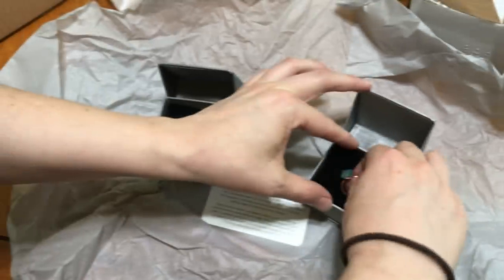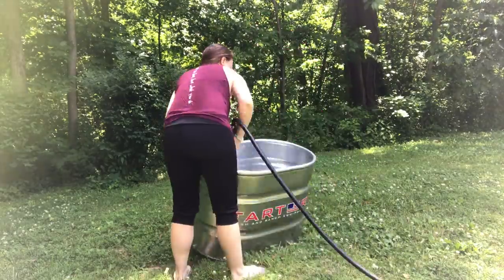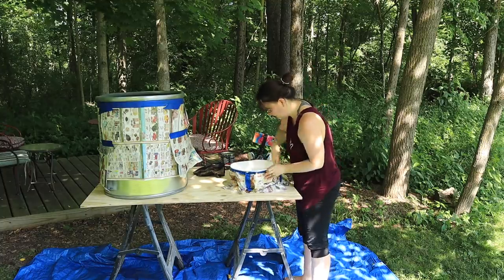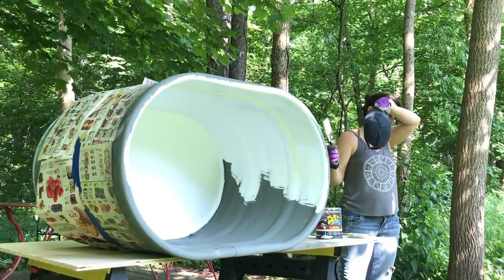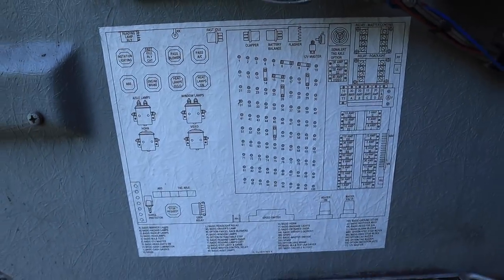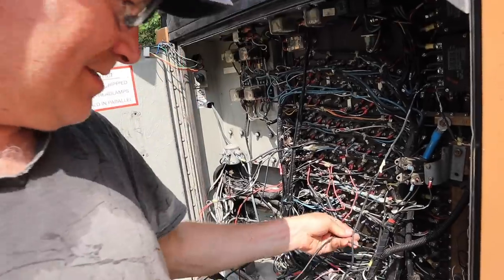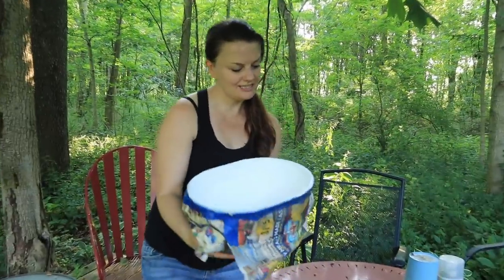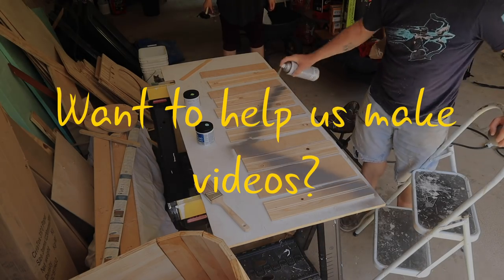Bathtub and Sink for our Bus Conversion - S03E24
We paint the inside of our metal sink and bathtub, plus tackle the job of removing unnecessary wiring from the bus. Blog Post

What we used to paint our tub and sink:
Self Etching Primer
Flex Seal
Crystal Clear Enamel

In our quest for seeking out a more healthy and sustainable lifestyle, we made a plan that includes zero waste living, tiny house living and full-time travel. We considered buying an RV, looked at trailers and airstreams but settled on doing a bus conversion for our off the grid, tiny house on wheels.  We bought a 1996 MCI 102 D3 coach bus and with the Bus Demolition behind us now we begin our Build!

In its previous life, our MCI bus was used as a school bus, we don't think we can legitimately call it a skoolie. We are confident that converting our bus into a class a motor home will have challenges, but doing a massive overhaul and remodel on a motorhome / RV remodel didn’t seem to align with the off grid bus life we were aiming for.

In Season 3 we share our tiny home design, construction trial and errors, zero waste improvements and travel adventures.